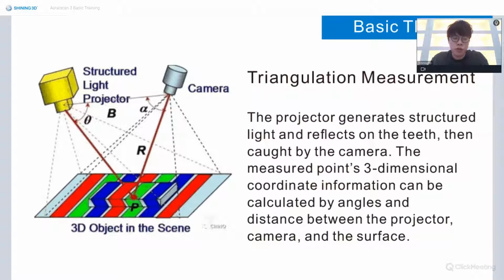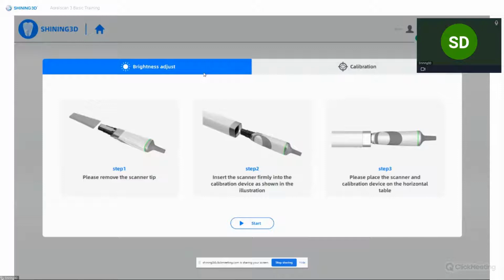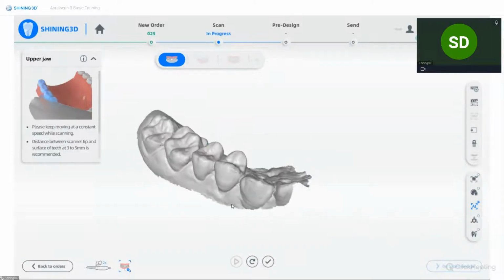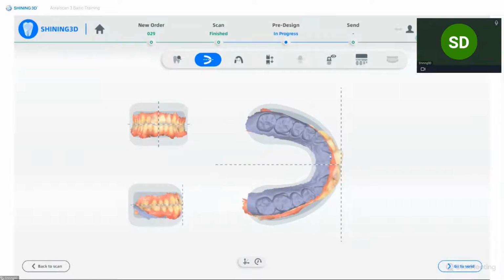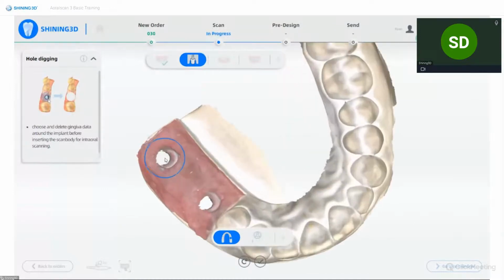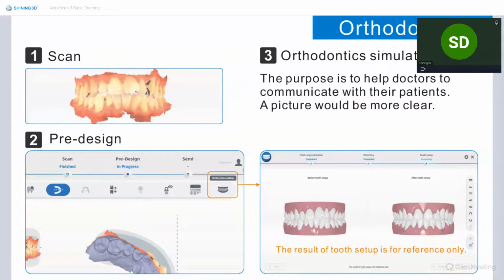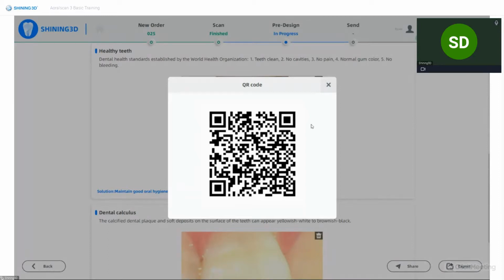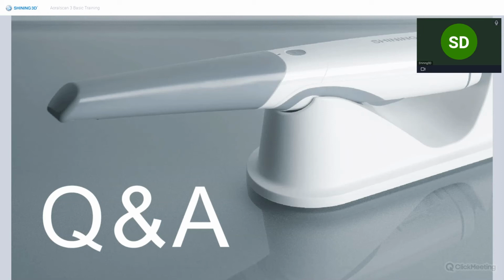Aoralscan 3 - Basic Training webinar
In this webinar we go through the basic features you need to know for first-time use of the intraoral scanner - Aoralscan 3:

1. Theory & PC config
2. Intro & General Setting
3. Case - Restoration - Full Crown
4. Case - Restoration - implant
5. Case - Orthodontics Simulation
6. Case - Health Report
7. Dental Cloud

Watch the video and let's learn together!